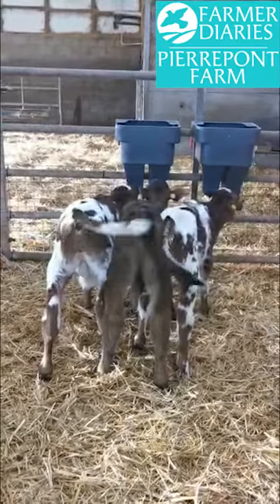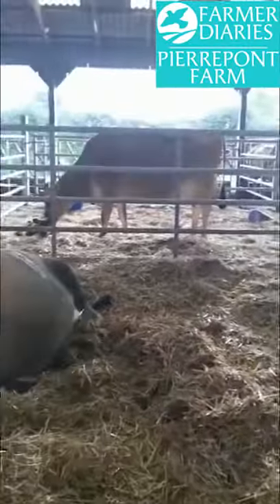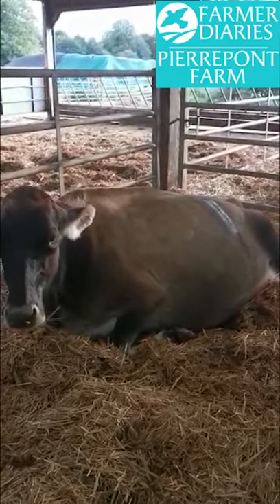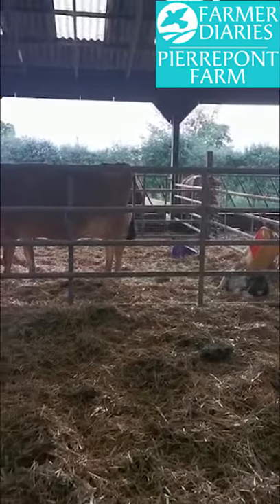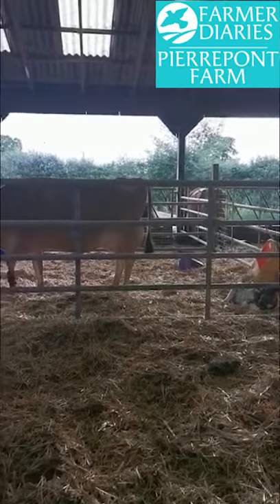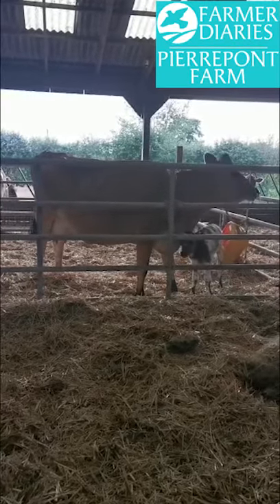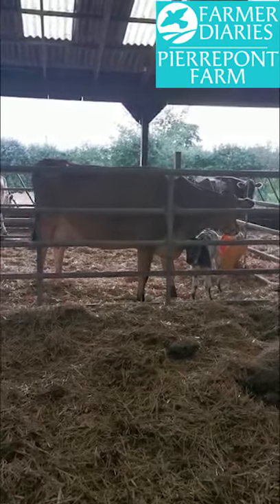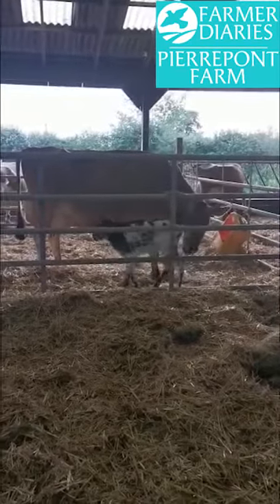Pierrepont Update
Here is an update from Pierrepont Farm. They have had some beautiful beef calves born recently, take a look 😍 Also unfortunately one of the Heffiers had to have a call out from the vet. Farmer Bev explains what happened! ❤️ We wish Ella a speedy recovery